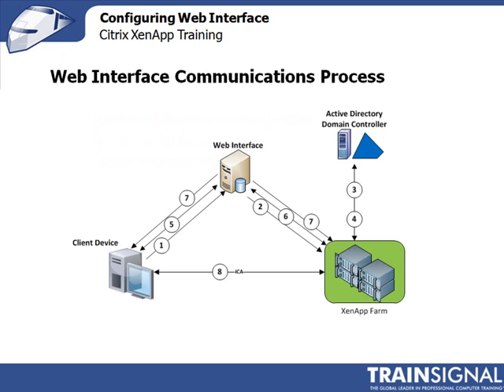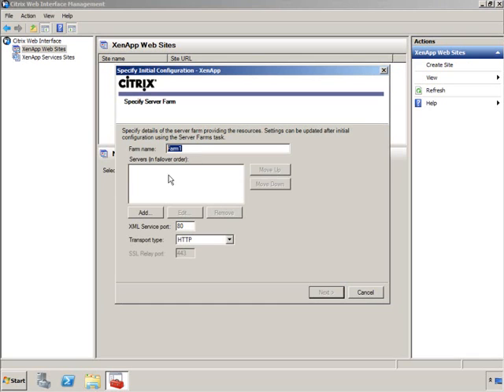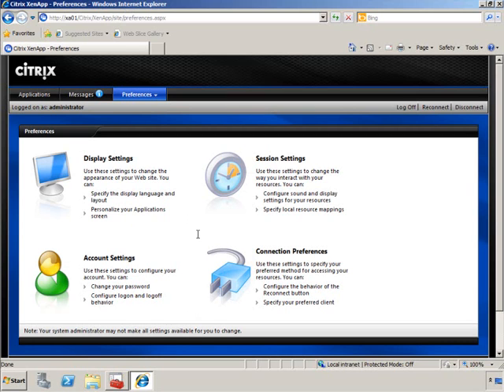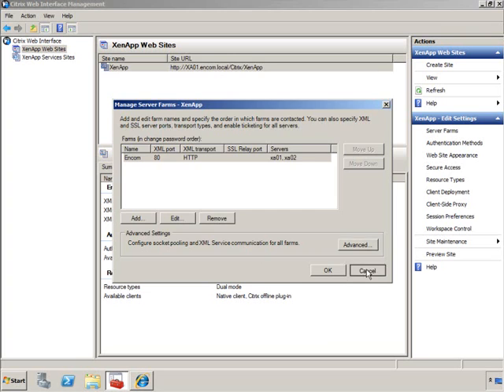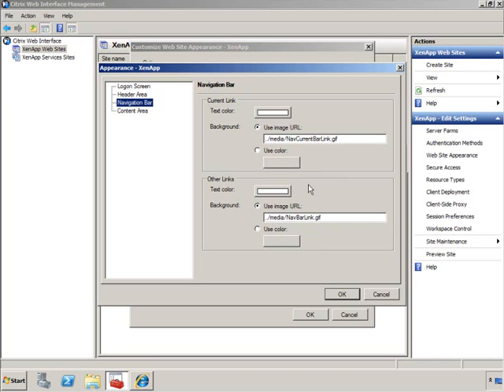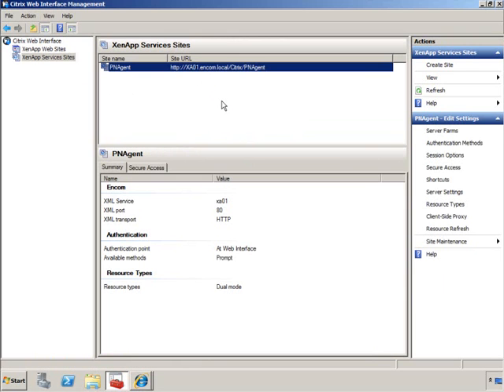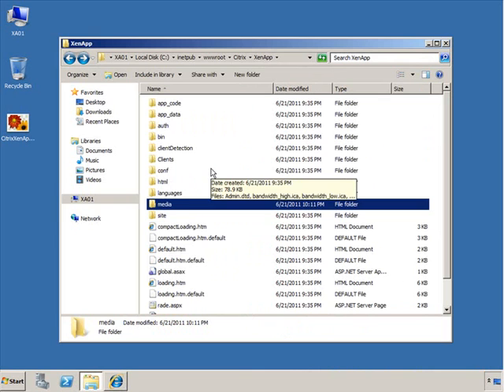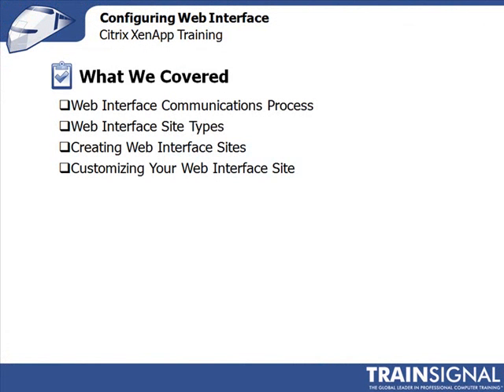15 Configuring Web Interface